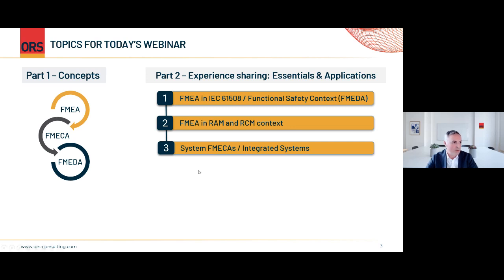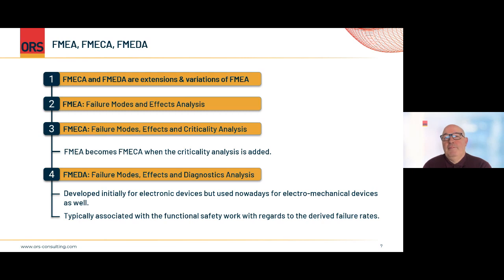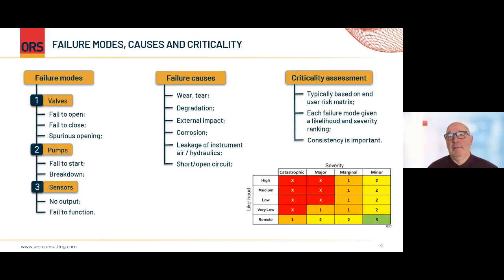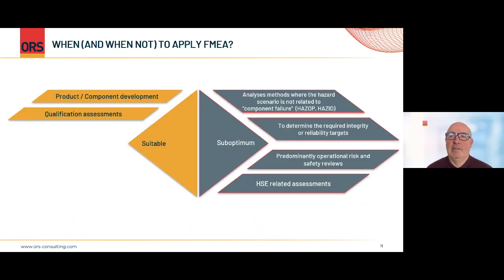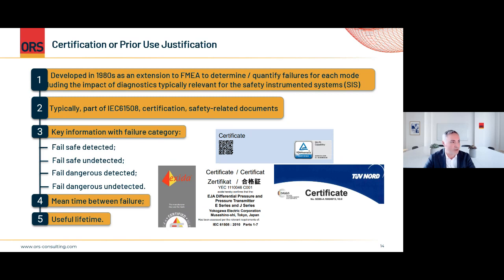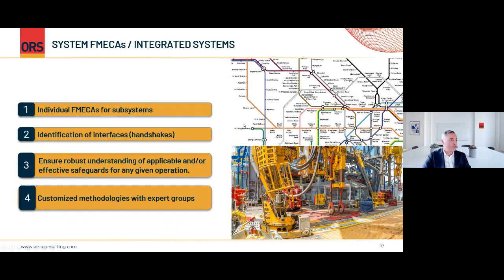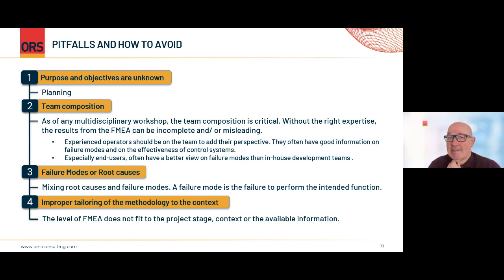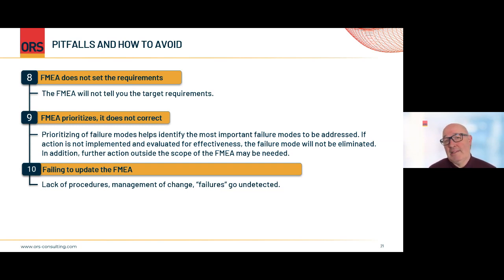FMEA, FMECA AND FMEDA: Understanding the key differences.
FMEA (Failure Mode and Effects Analysis), FMECA (Failure Mode, Effects, and Criticality Analysis), and FMEDA (Failure Modes, Effects, and Diagnostic Analysis) are widely used in industries to assess and mitigate risks associated with system failures. In this webinar, our experts explored the key differences between these methodologies, including their scope, application, and benefits.